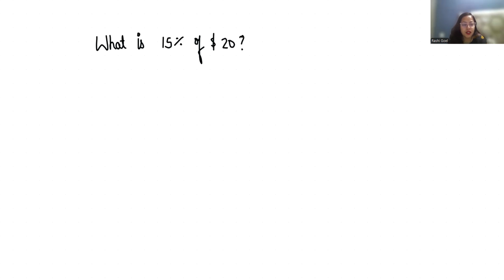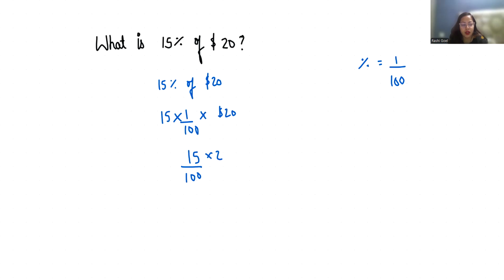Find Your PERFECT Percentage with 15% of $20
🚀 Join us as we dive into the world of percentages with an intriguing breakdown of **15% of $20**! Whether you're a student mastering math or someone wanting to sharpen your financial skills, this quick yet comprehensive guide will help you understand how to calculate and apply percentages in real-life scenarios. 📊💰

Watch the video to uncover easy tips and tricks, engage with fun examples, and boost your confidence in managing money. Let's turn numbers into knowledge! 📈✨